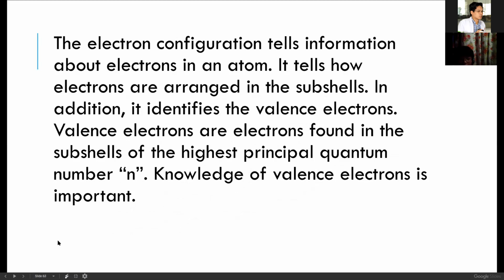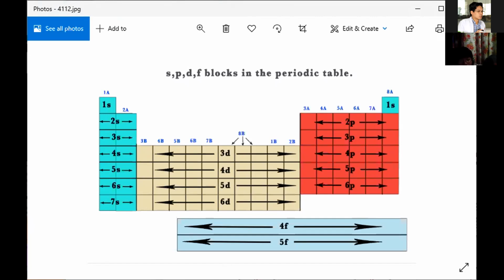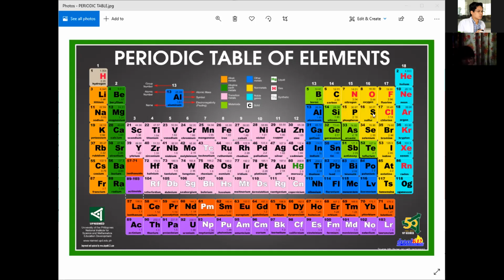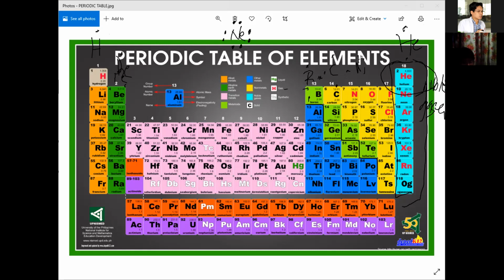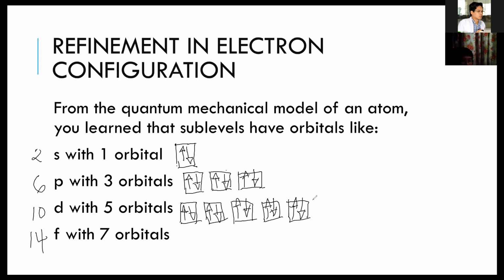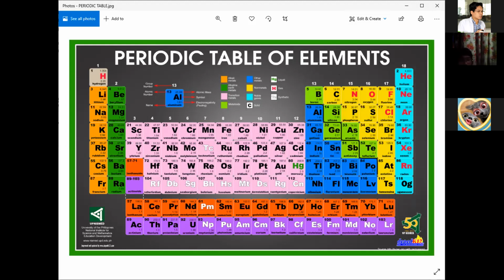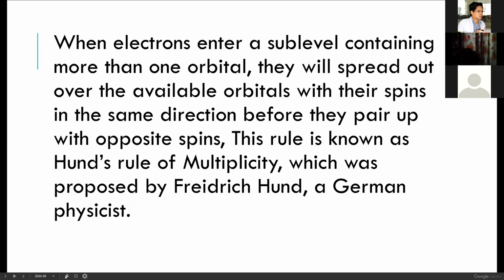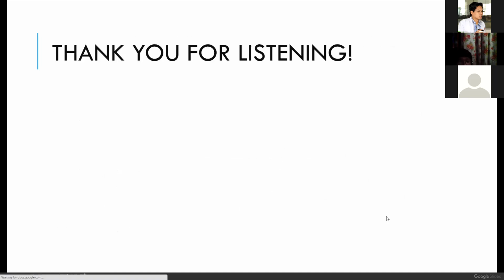Southbrook | Q3 | Science 8 20-21 | W5-6 | M2C8: Atomic Structure | 1:00PM - 2:00PM